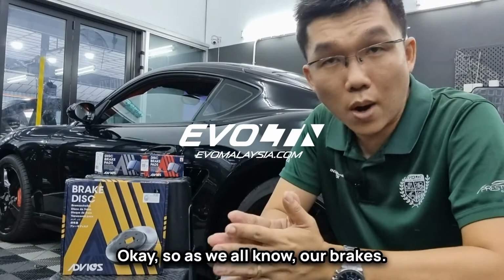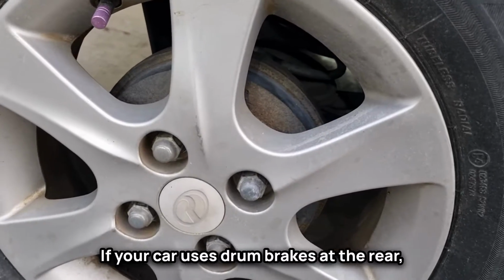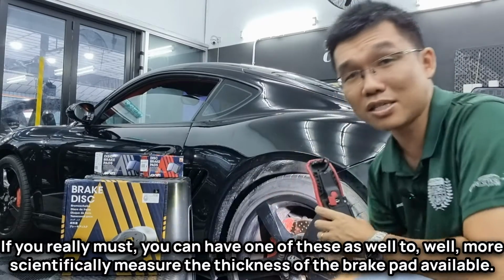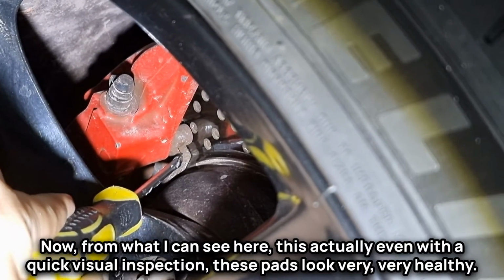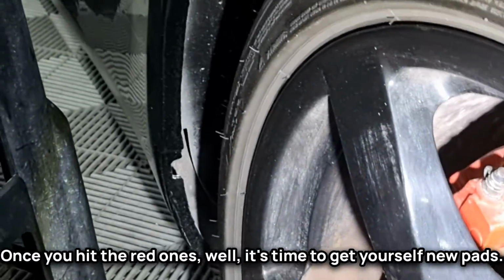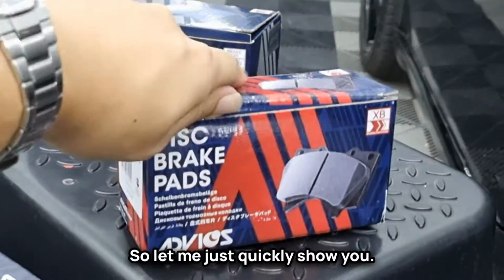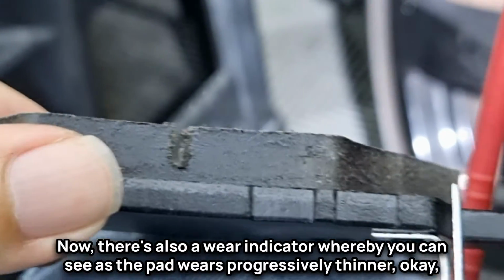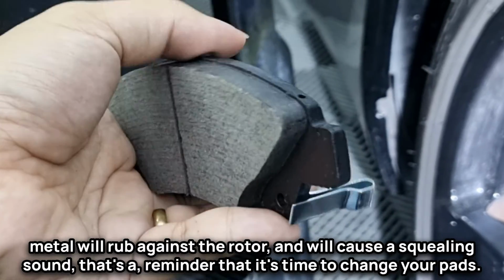How you can check your brake pads without needing the workshop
This video was edited using Descript. Use AI technology and edit your videos like a word document.